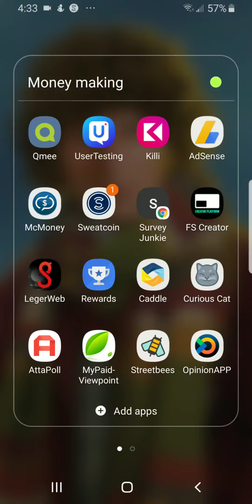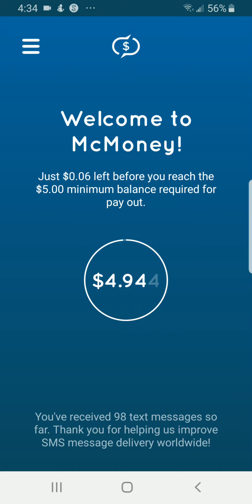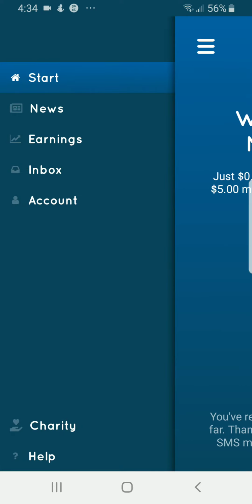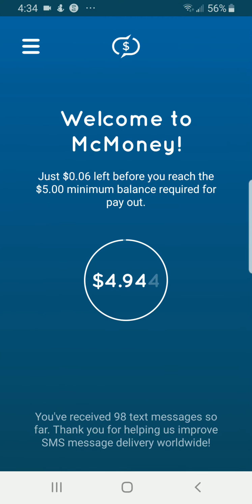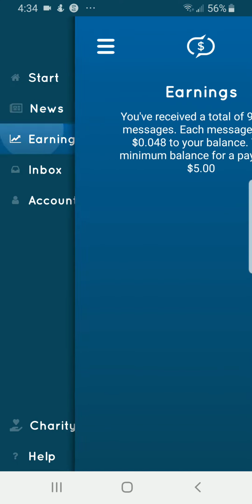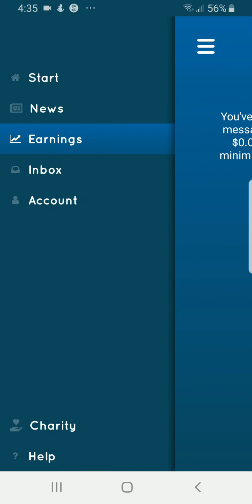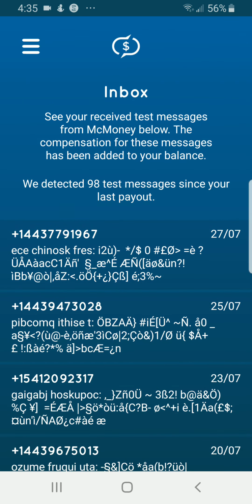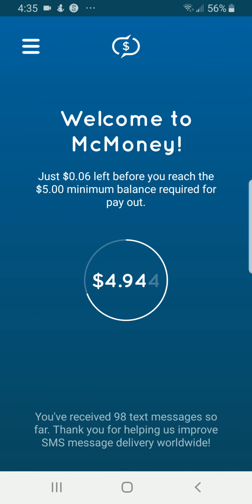How to use McMoney 2019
This app allows you to make money by allowing the company to send you text messages through their automated servers. You get a certain amount of sense protects message and the amount that you can earn up to is $5 a payout. All you need to do is install the app and let it run on your phone while connected to the internet.

2. Register for an account and enter your PayPal email to receive funds.

Note: You must reach the minimum of five dollars for the ability to reach a payout.

Receive texts to get money!